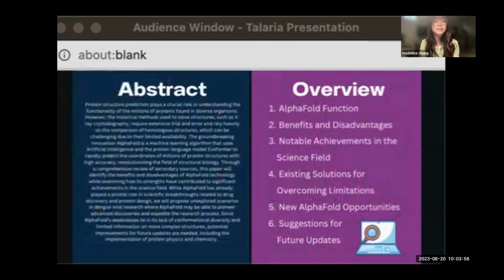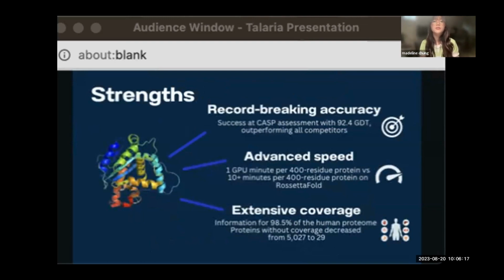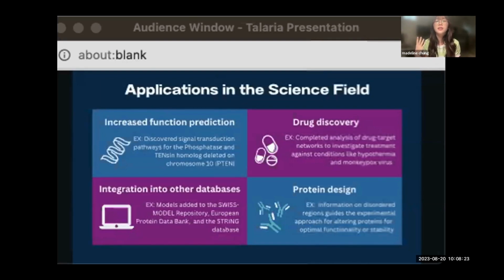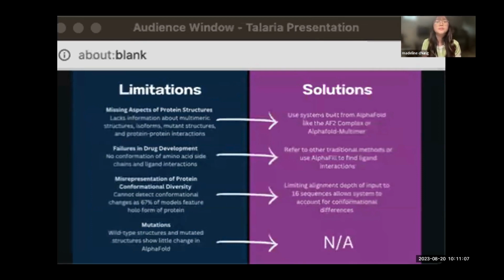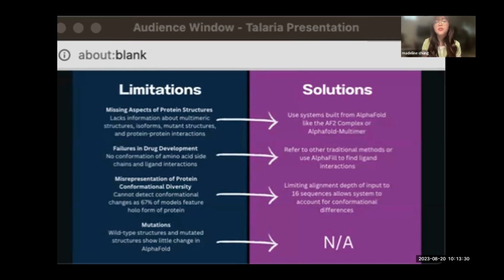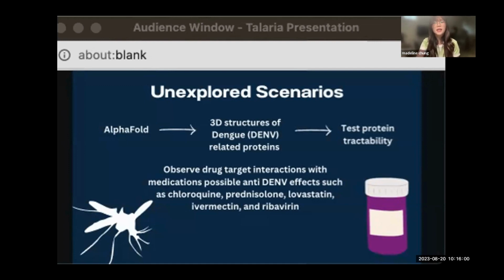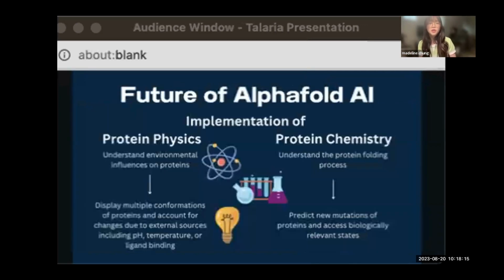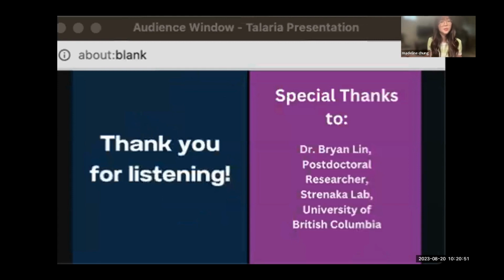Madeline Chung: Artificial Intelligence Meets the Human Proteome - Talaria Summer Institute 2023